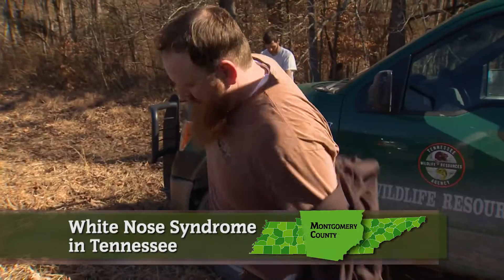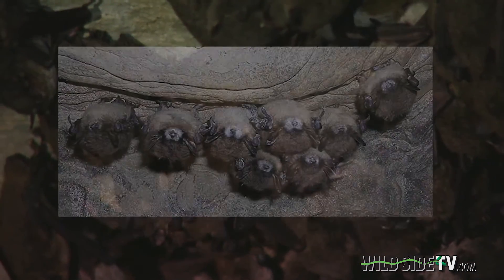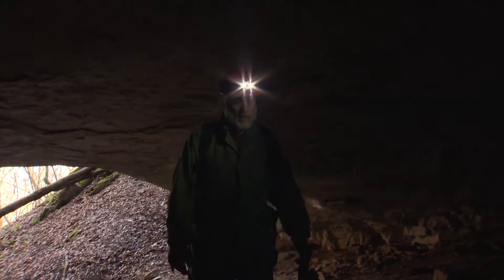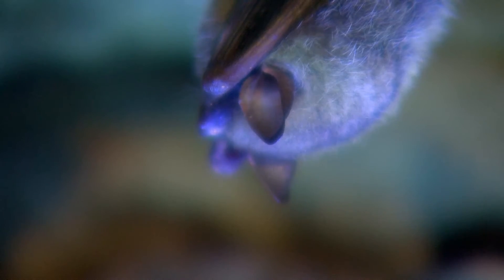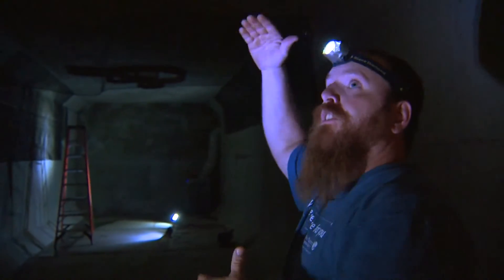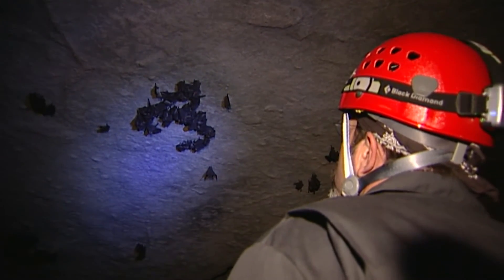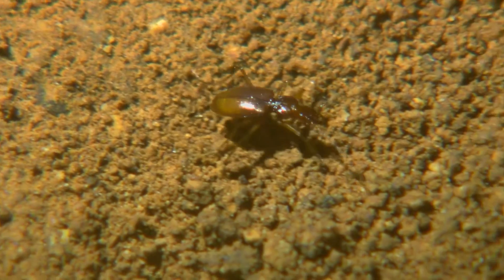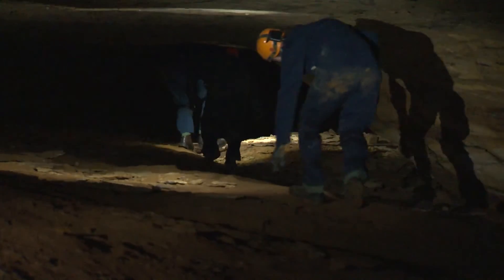Wild SideTV-White Nose Syndrome in TN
In the winter of 2006 scientists discovered a disease that was killing bats in a cave in upstate New York. Today White Nose Syndrome has killed more than 5.7 million bats in Canada and the continental United States. In Tennessee, nearly half of the counties with caves have confirmed infections. While the disease is devastating, especially with some of the more common species like little brown and tri-colored bats, the news is not all bad. While some caves have high mortality rates, others do not. And some of the endangered bat species appear to be less susceptible to the disease. Wild Side Guide Ken Tucker takes us underground to shed some light on a disease scientists are still trying to understand. From show 2908. to learn more.